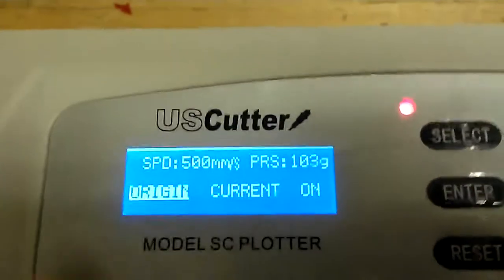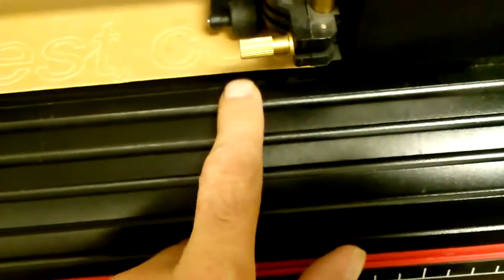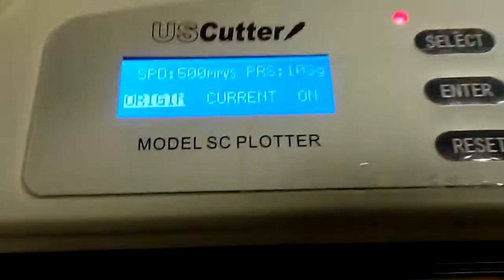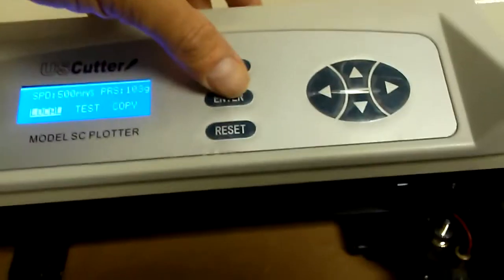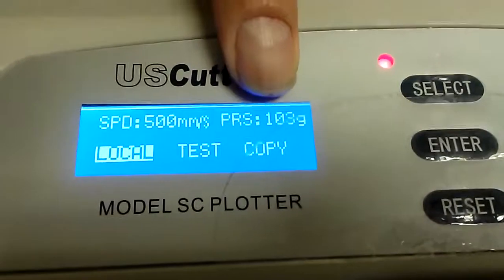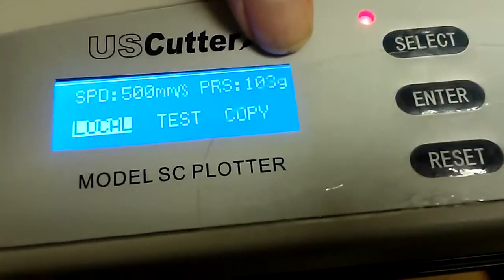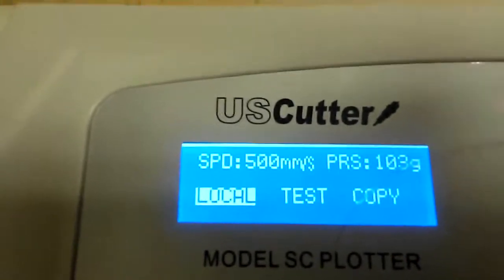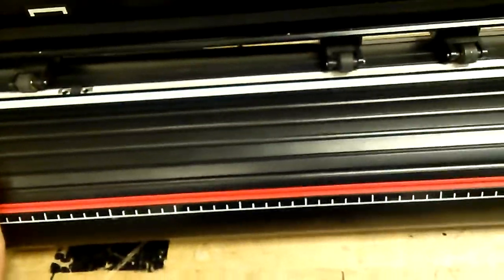SC Carriage Off Track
Here I show you what happens when the carriage comes off track and how to put it back on.